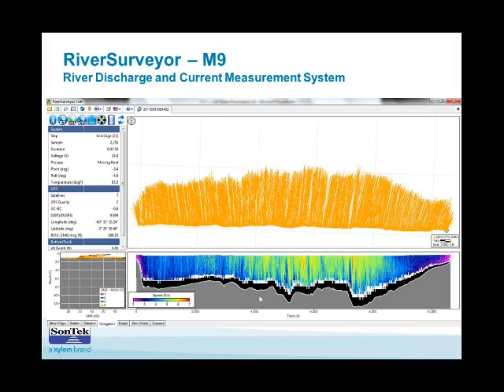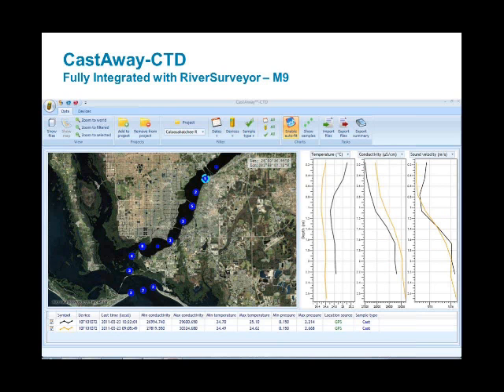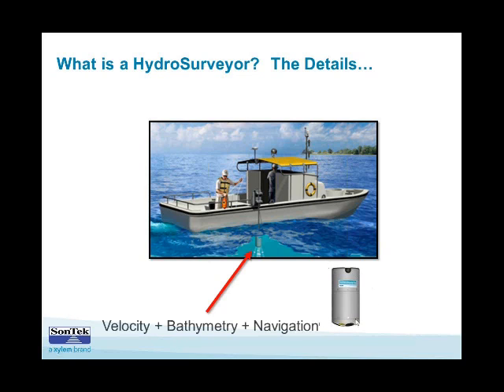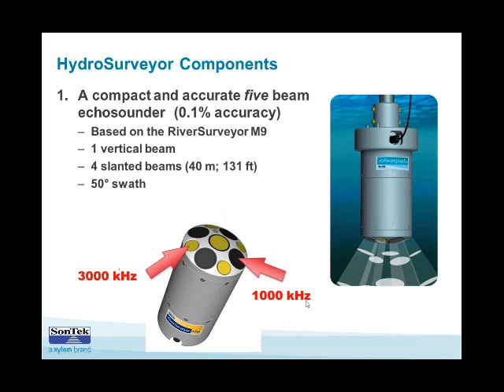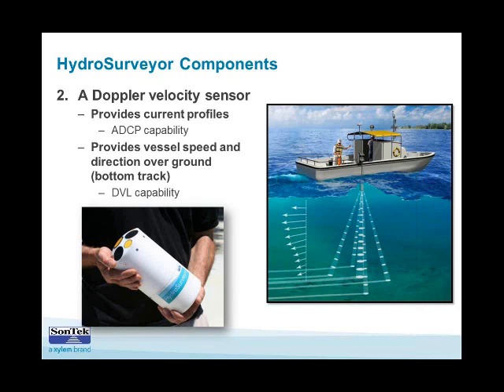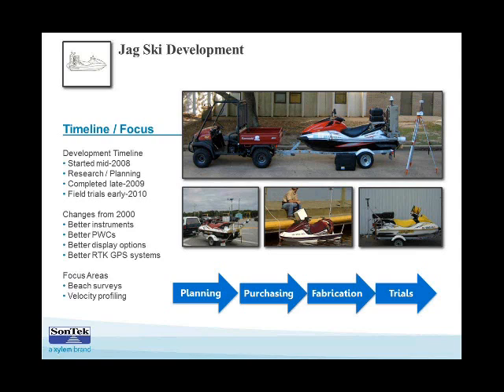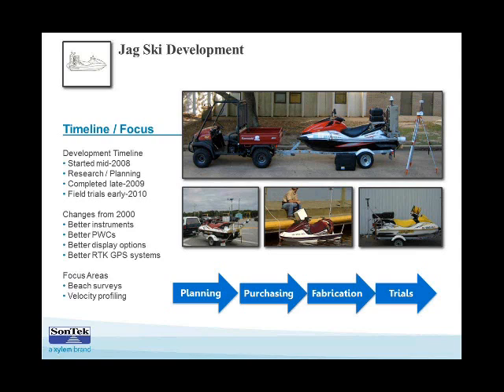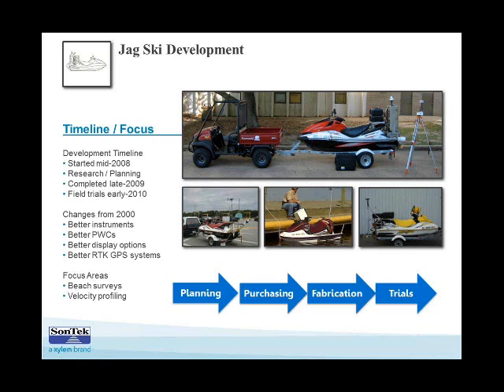Jag Ski Creates Versatile Platform for Bay Study (SonTek HydroSurveyor)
[Recorded September 2014] Buzzing across Mobile Bay at 40 knots on his red-and-white Kawasaki Ultra LX personal watercraft (PWC), University of South Alabama’s Bret Webb isn’t just another waterborne thrill seeker looking for a good wake to jump.  His PWC is a state-of-the-art research vessel, outfitted for bathymetric surveying, multi-parameter water quality sampling and sophisticated water velocity studies in the challenging environments.

When the Deepwater Horizon oil platform exploded and sank about 100 miles off the mouth of Mobile Bay in April 2010, Dr. Webb put his unit into high gear, putting his maneuverability, speed and skills to work studying the movement of oil and refined fuels from the spill in the rich fishery. Webb’s work with his Jag Ski – named in honor of University of South Alabama’s Jaguars – offers insight into the dynamics of the Mobile Bay estuary, the performance of structures designed to repair the barrier island at the mouth of the Bay, and the potential of the PWC as a research tool.

Dr. Webb uses his Jag Ski – outfitted with a RiverSurveyor M9 (recently upgraded with the HydroSurveyor software) and a Portable Sea Keeper water quality testing system for bathymetric surveys, multi-parameter water quality testing and studies of the flow of water and pollutants.

Join Dr. Webb, and SonTek Applications Engineer Isaac Jones, for a one-hour  online presentation as they talk about various case-studies where the Jag Ski has been instrumental in helping collect data following both natural disasters such as hurricane Katrina, and man-made ones where long-term environmental monitoring is crucial.